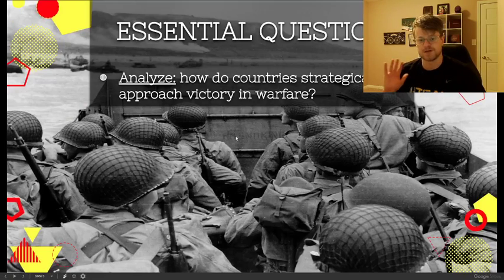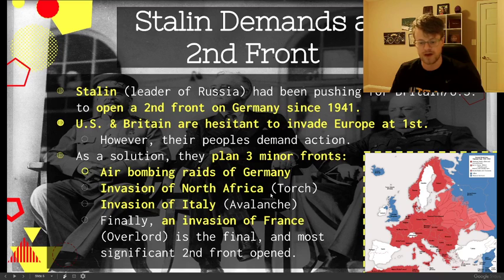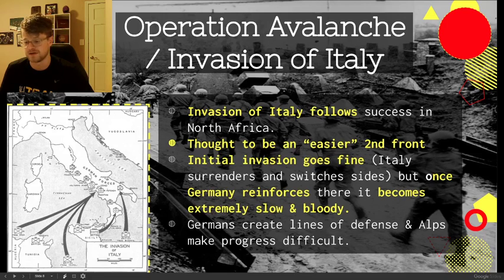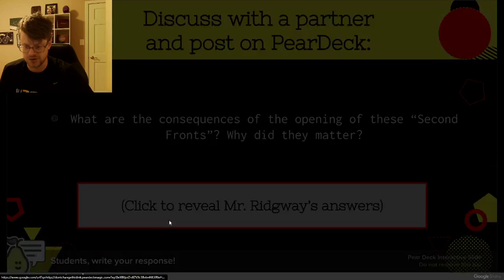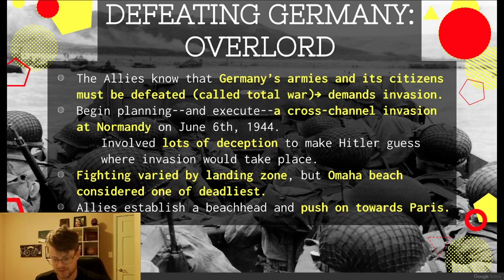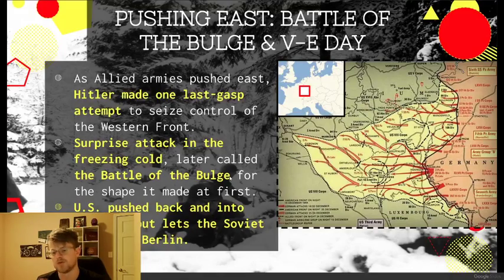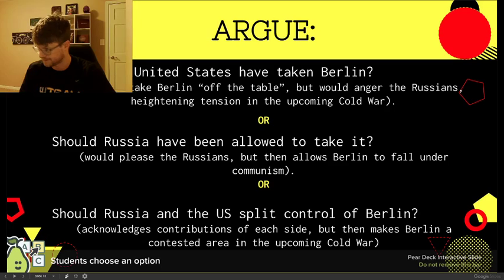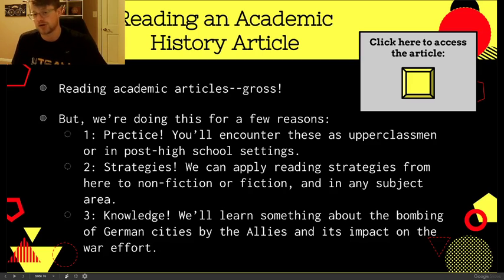Defeating Deutschland (1942-1945) | Pt. 9